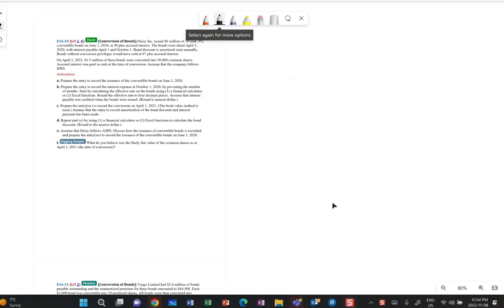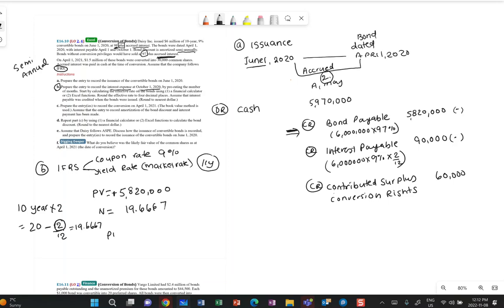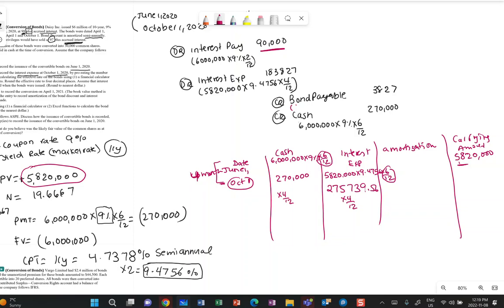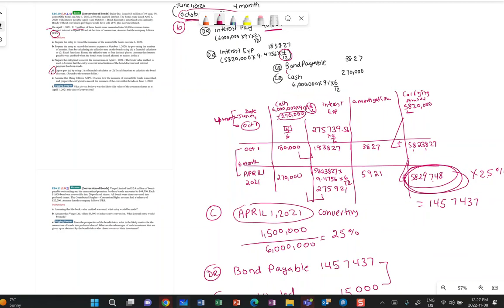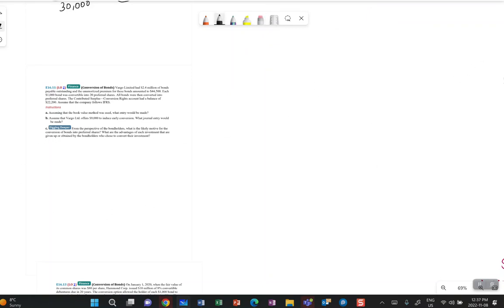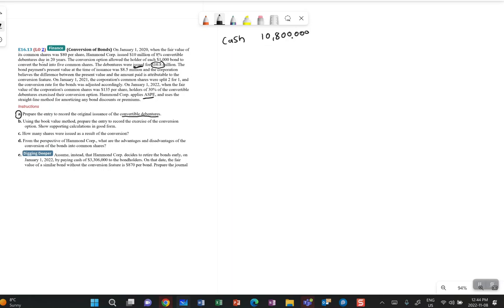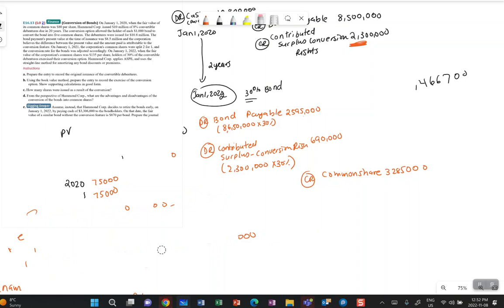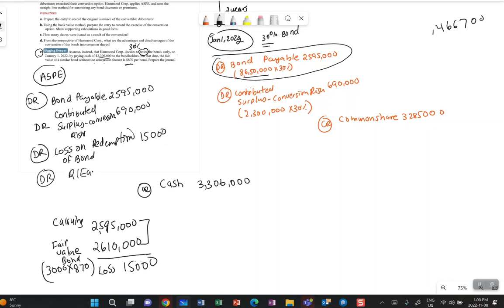Chapter 16 Home Work